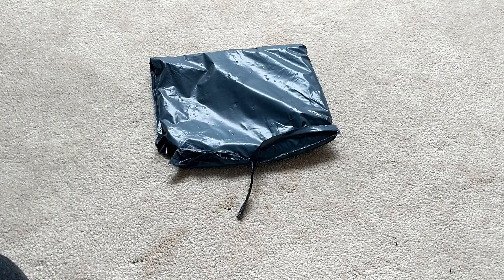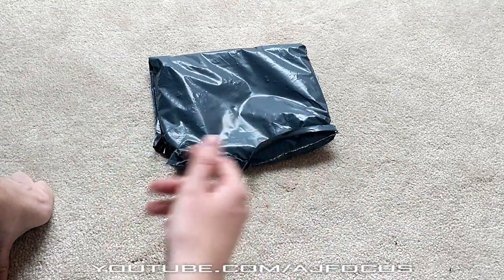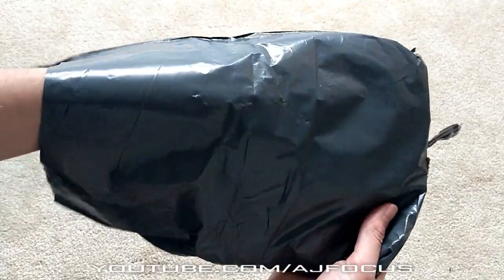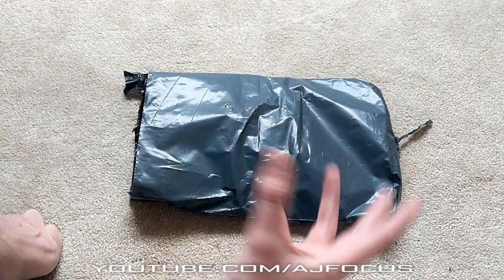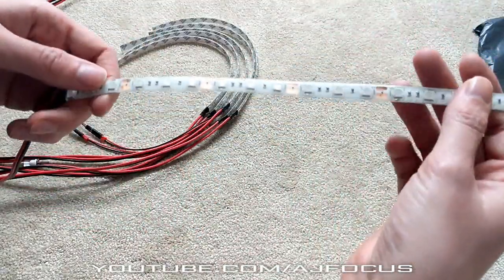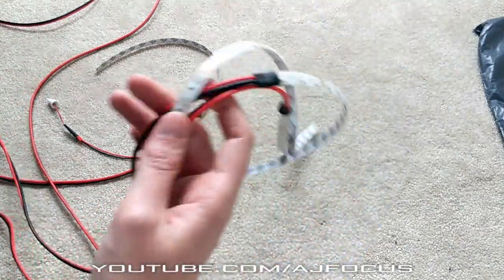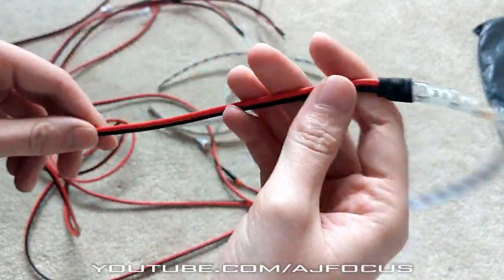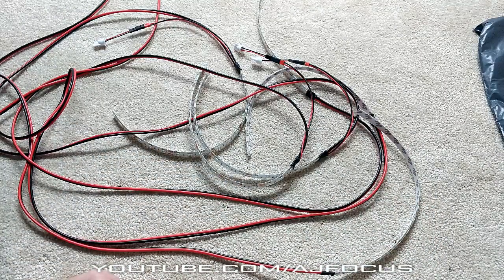Unboxing LEDs for my Focus ST 225 MK2 DON'T BUY!! NO LONGER ACTIVE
Season 3 Unboxing Episode 1

DON'T! BUY! DON'T!!! BUY!!!

CUSTOMODS WEBSITE NO LONGER ACTIVE DO NOT PURCHASE FROM THERE WEBSITE. YOU ITEMS WILL NOT ARRIVE.